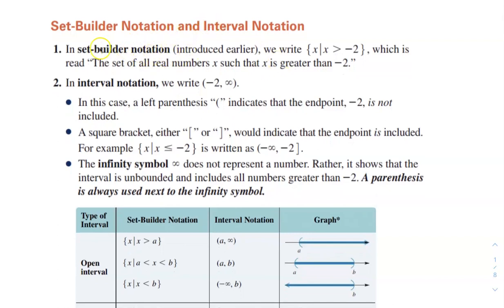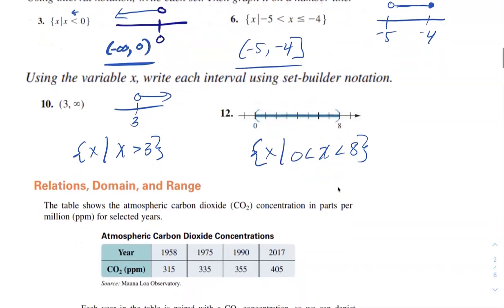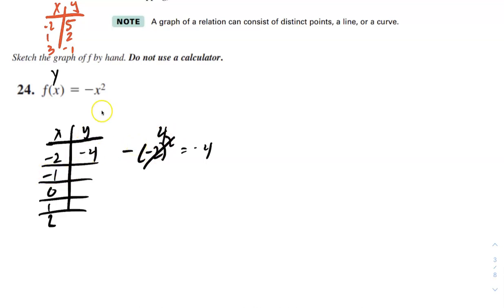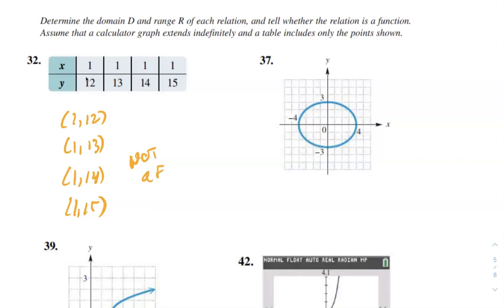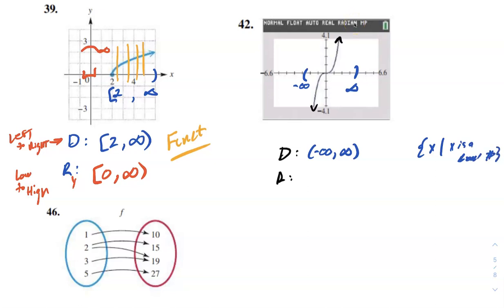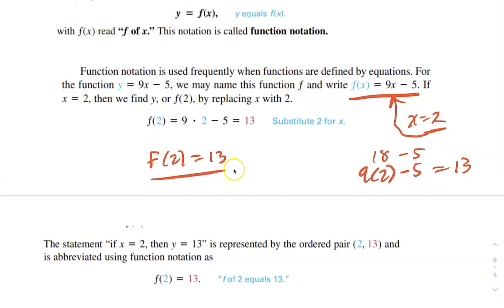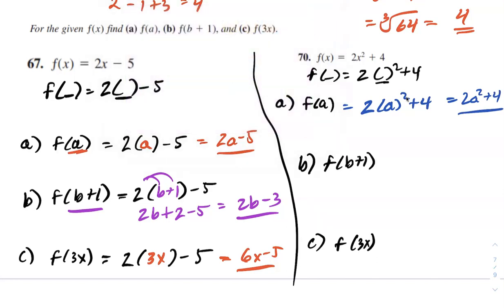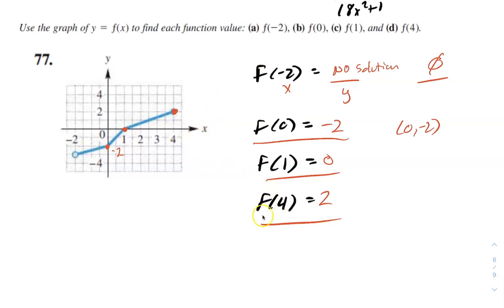Introduction to Relations and Functions 1.2